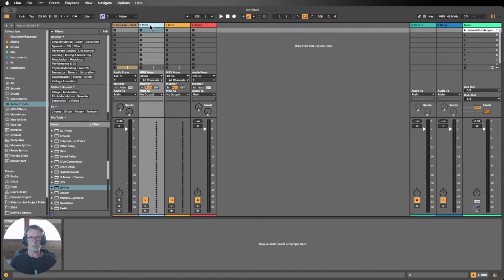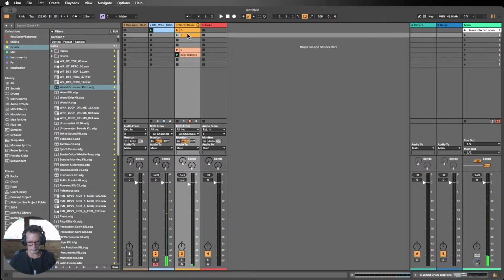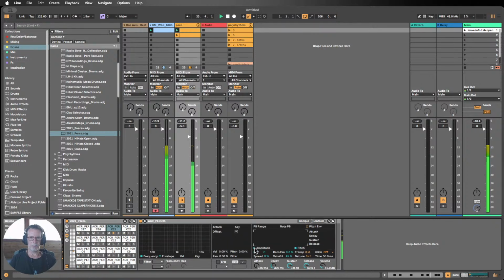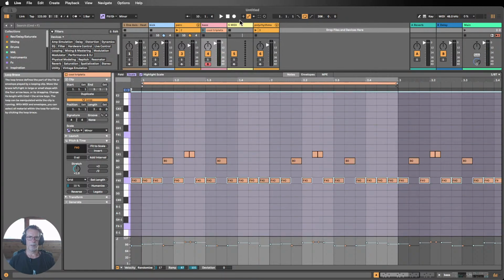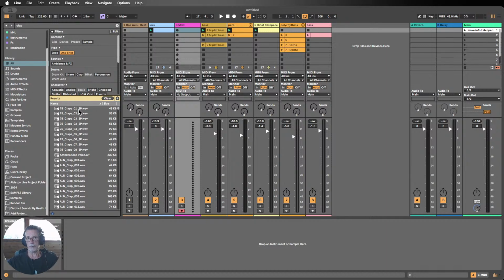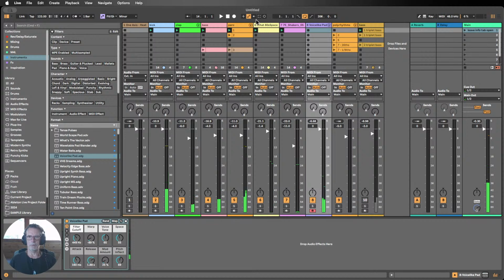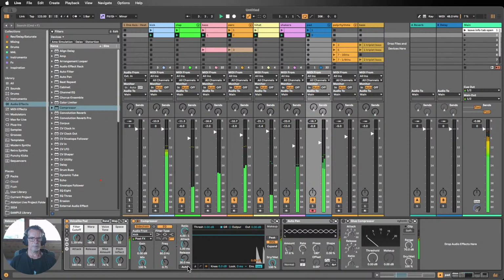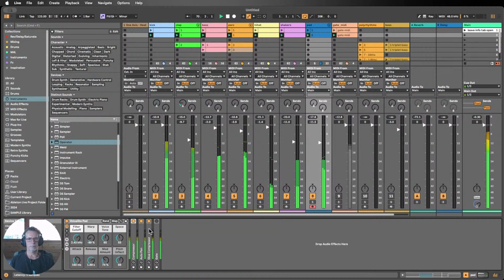Polyrhythms in Ableton Live — Cheat Codes for House & Techno Ep.2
Episode 2 of Cheat Codes for House & Techno — this session explores polyrhythms in Ableton Live (@Ableton) and how to use them creatively in House and Techno tracks.